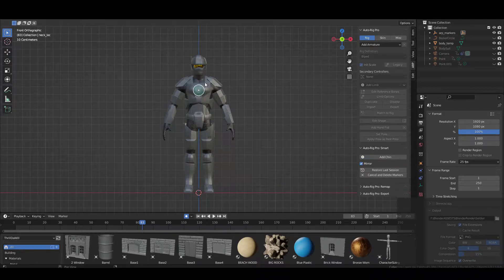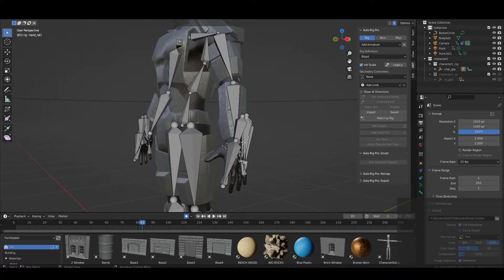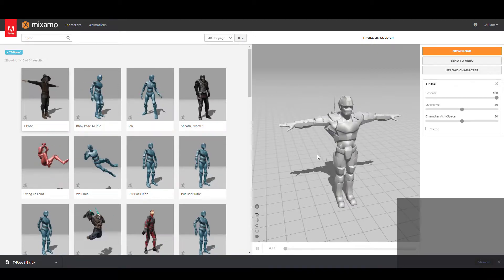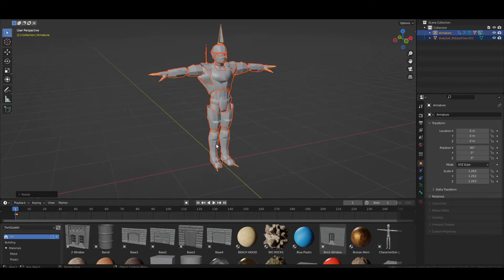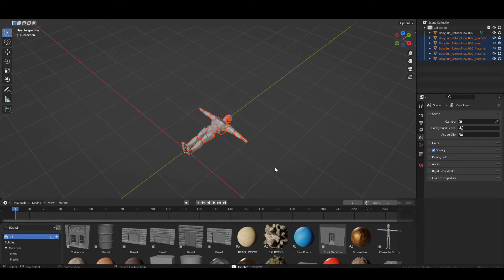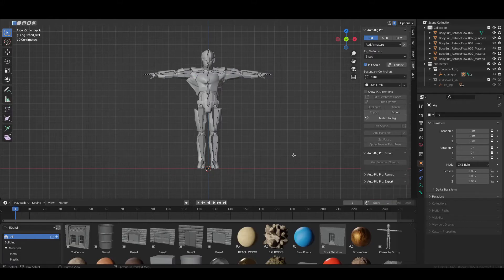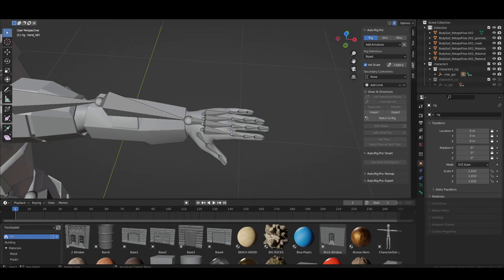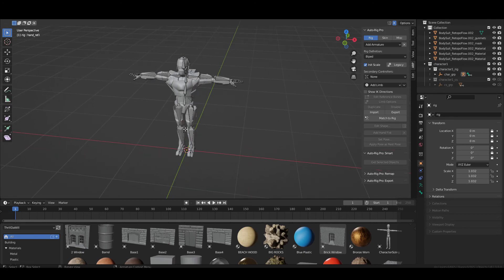How to get perfectly rigged fingers in Blender Auto Rig Pro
Rigging your hand bones can be frustrating here's a fast and dirty way to fix it.